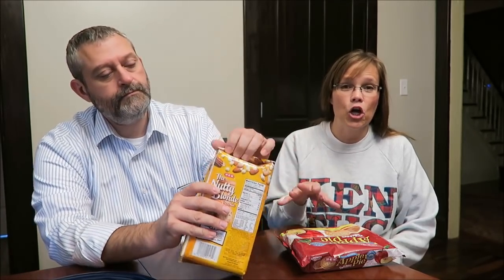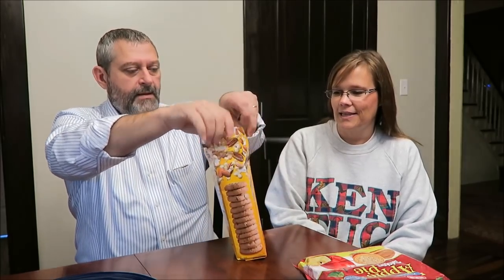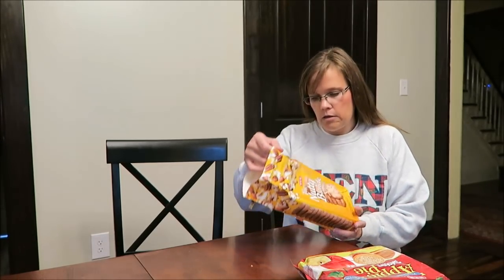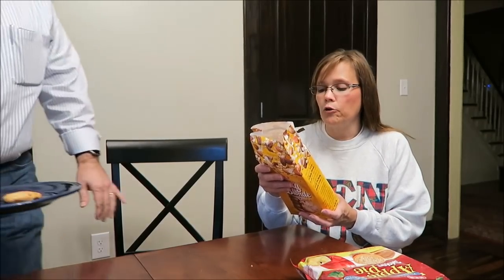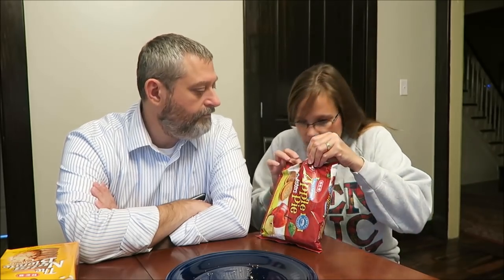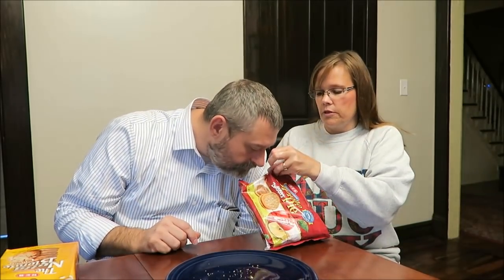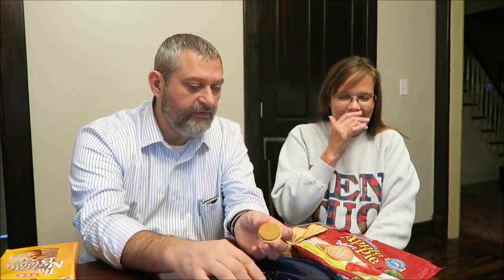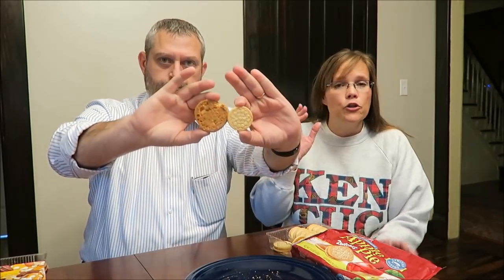H-E-B: Apple Pie 2wisters & The Nutty Blonde Cookie Review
This is a taste test/review of two H-E-B brand cookies, the limited edition Apple Pie 2wisters and The Nutty Blonde Cookie. These were mailed to us from Eric in Texas!

* Apple Pie 2wisters 2 cookies (29g) = 140 calories
* The Nutty Blonde Cookie 2 cookies (33g) = 180 calories